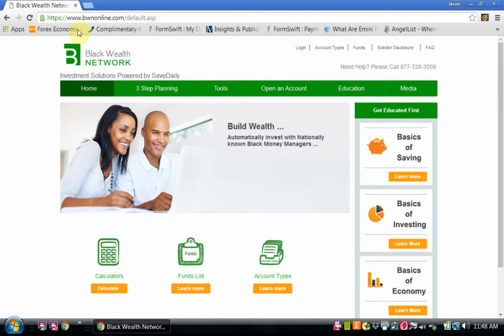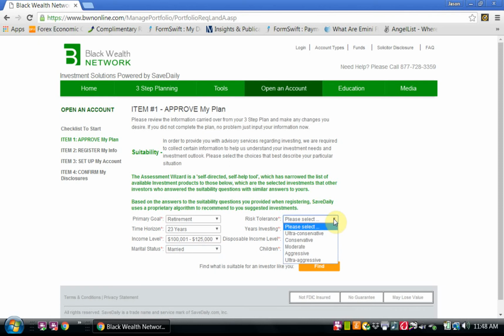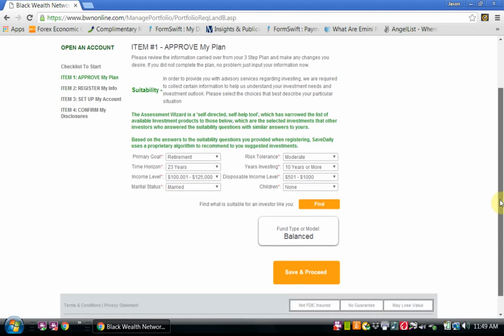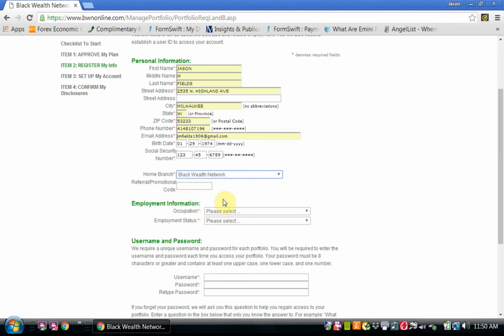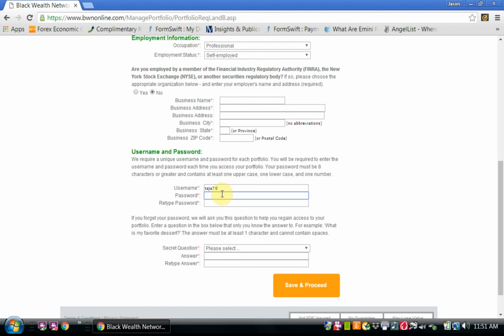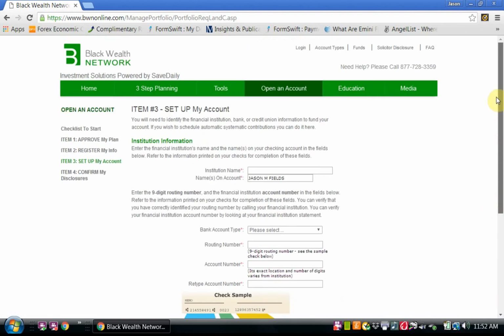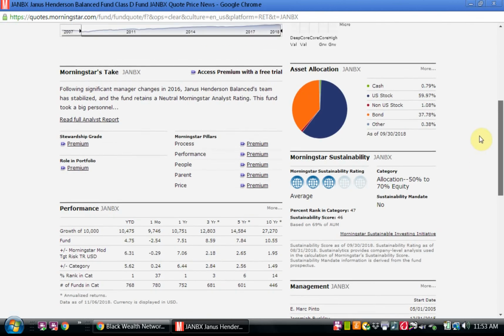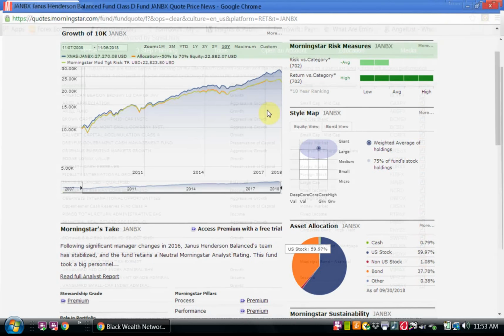How to open a BWN Investment account in 7min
Jason shows you how easy it is to start investing